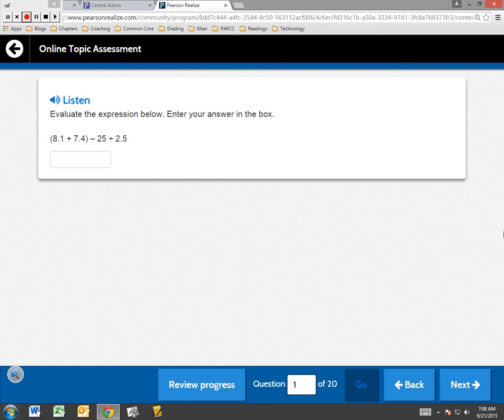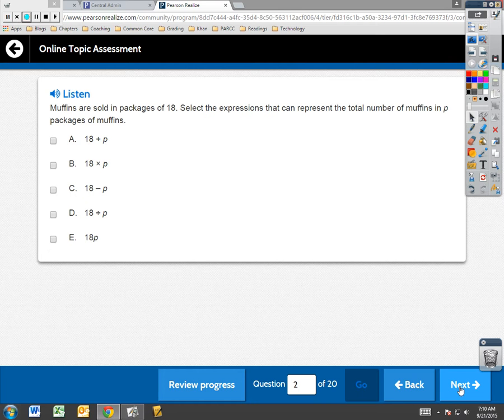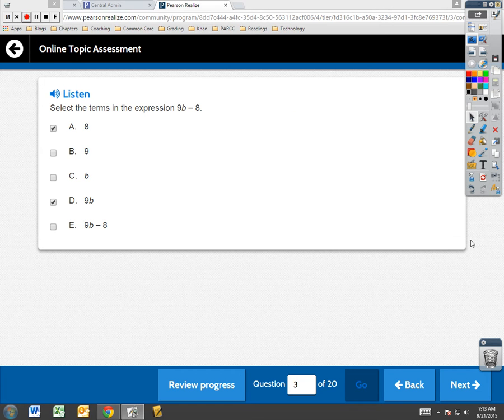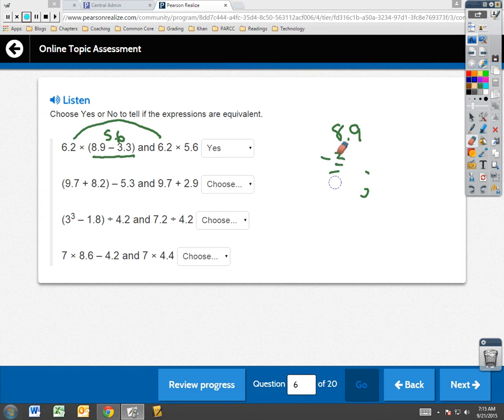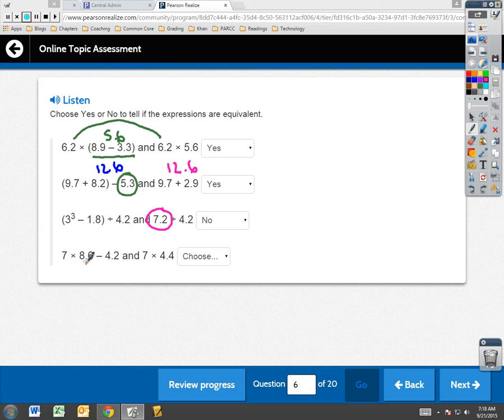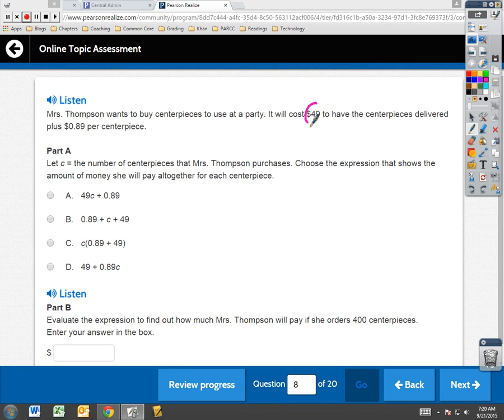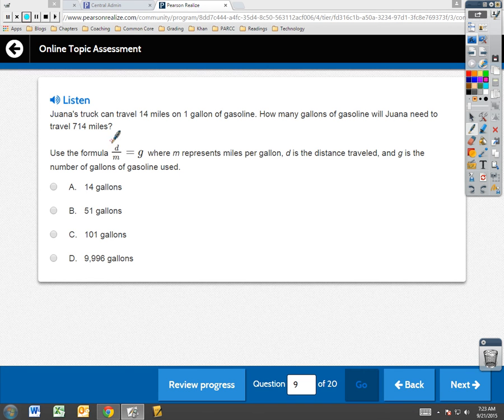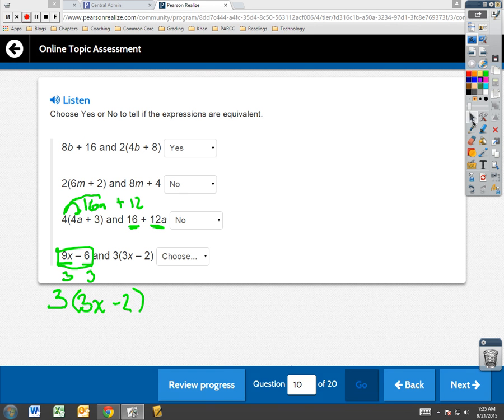Topic One Online Assessment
This is a model for the first ten questions of the online assessment.  Use this to help you prepare for the Topic One posttest that is coming soon.